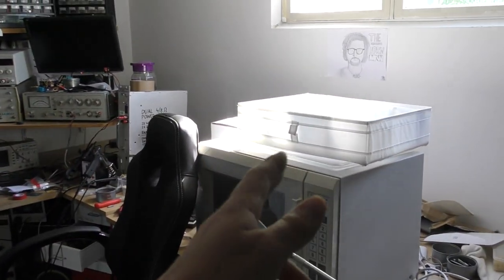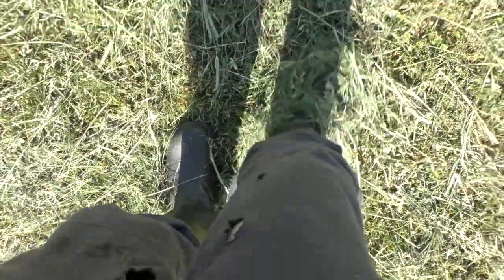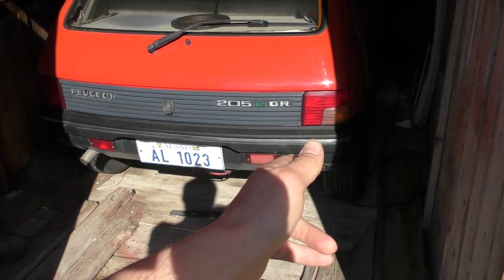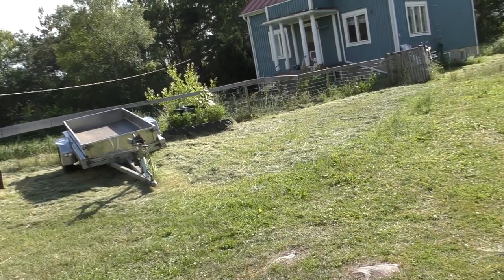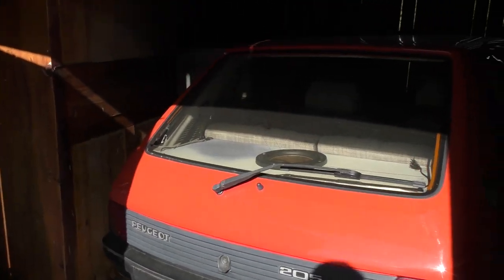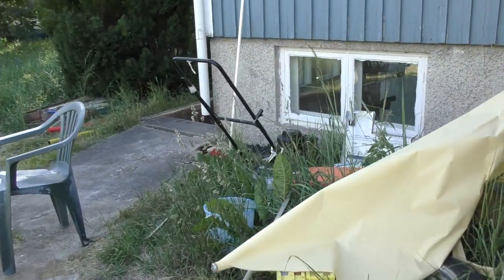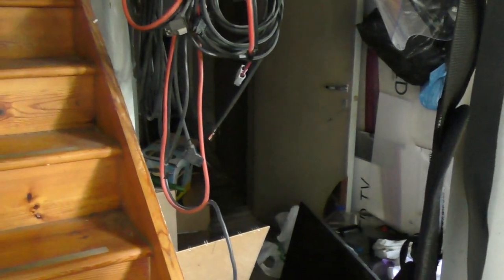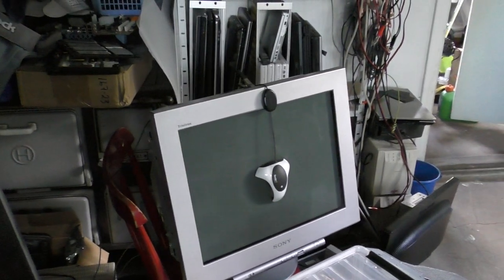Blog. Unedited. State of the workshop / what's going on around here (lots)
Goings on around here. Once I'm back from Norway (again), I'm hoping to have some time to actually get some of this shit sorted.